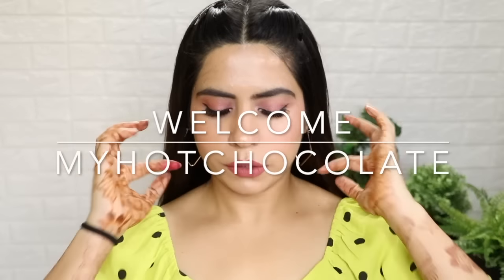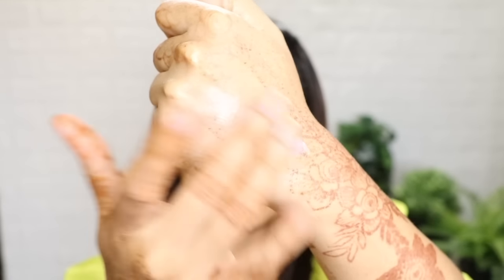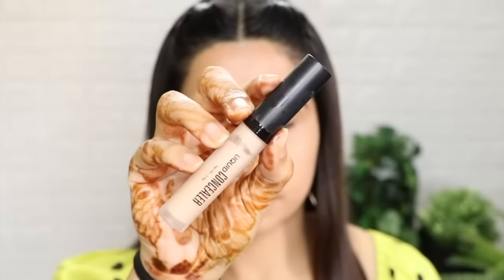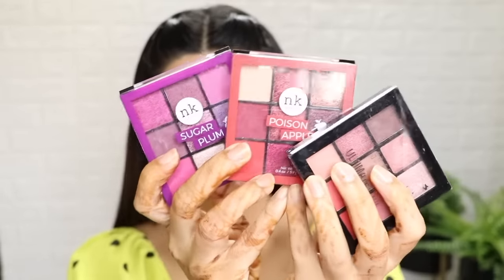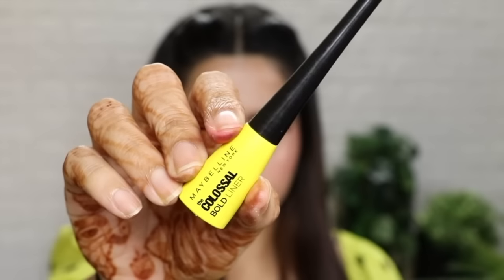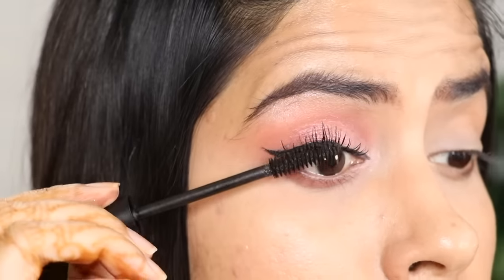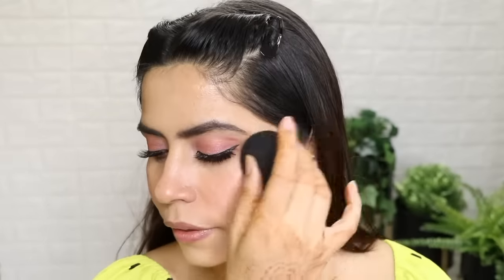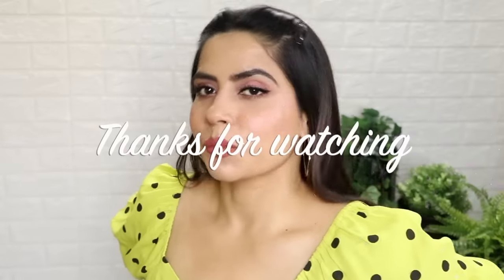Step By Step Easy Winter Makeup For Beginner with NEW Tips & Hacks Affordable Products under Rs 300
Product Details:

Ponds Light Moisturiser Non-Oily Fresh Feel With Vitamin E + Glycerine 75ml   ₹120
Johnson's Baby Oil With Vitamin E- 50ml  ₹62
Maybelline New York Fit Me Matte+Poreless Foundation Tube - 230 Natural Buff With Clay ₹299
Swiss Beauty Liquid Concealer - 03 Light Moyen  ₹229
Swiss Beauty Ultimate Shadow Palette - 2  ₹229
Maybelline New York Colossal Bold Eyeliner - Black  ₹249
Lakme Eyeconic Curling Mascara - Black   ₹375

(All the Products are available on Nykaa or Amazon)

NY bae X Shakti Liquid Lipstick No. 15 & No.7

with Love
Preeti